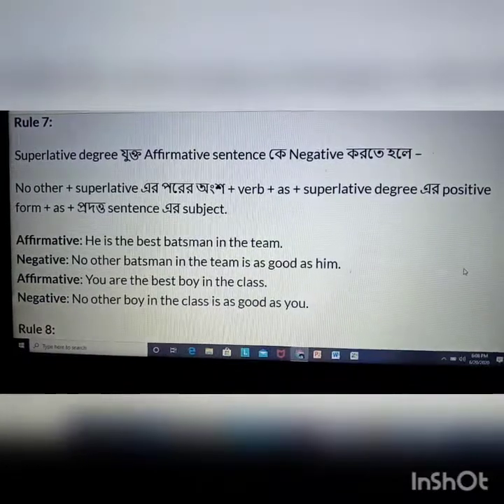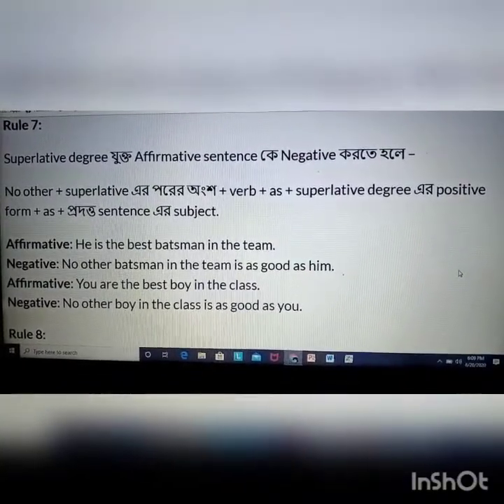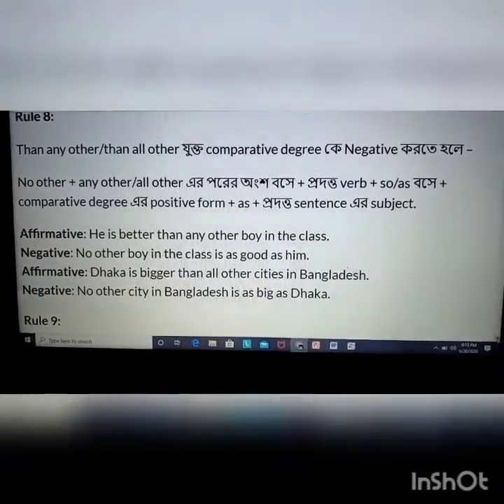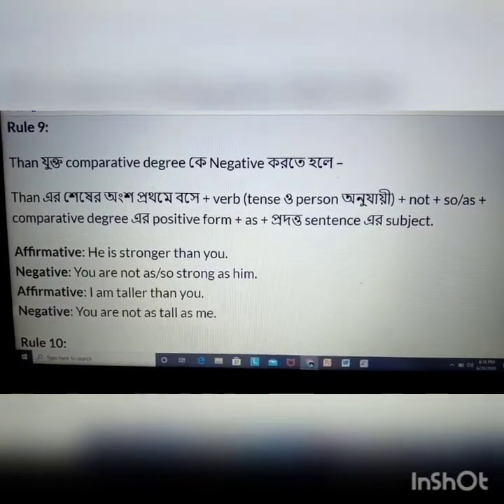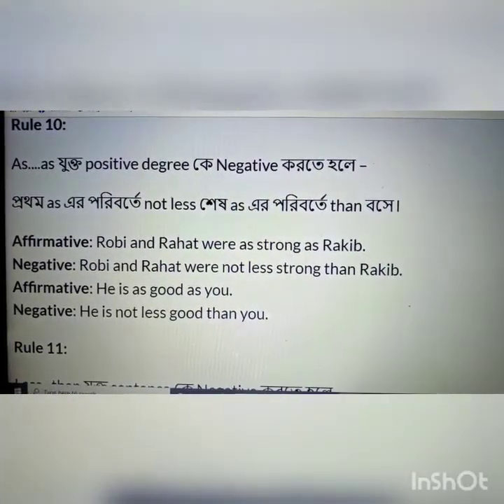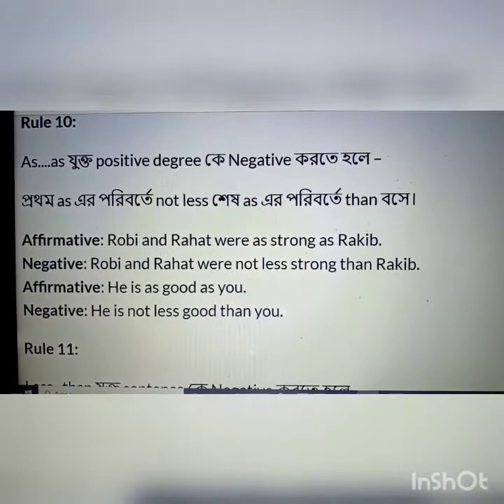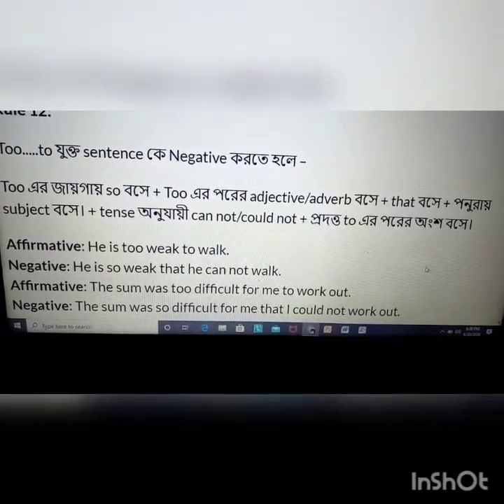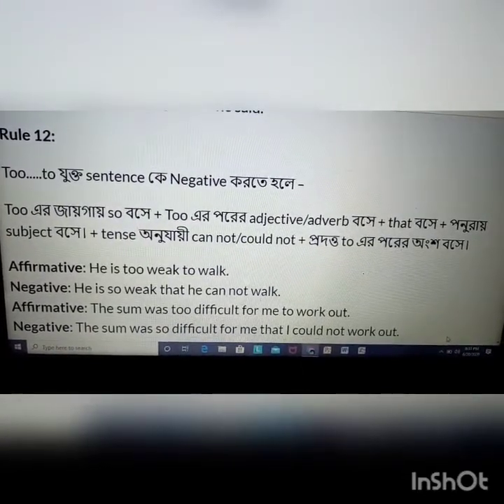Class: 6, 7 & 8; Topic: Affirmative to Negative; English 2nd Paper